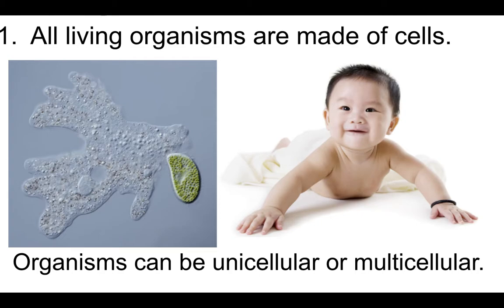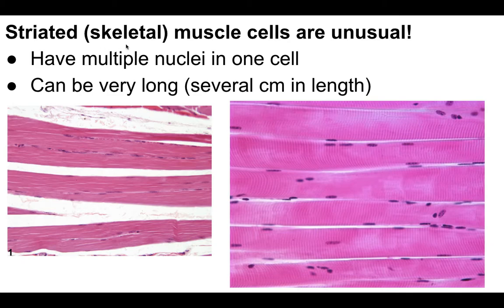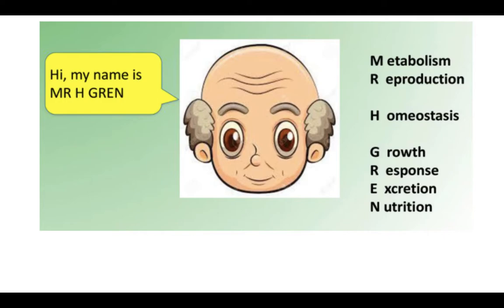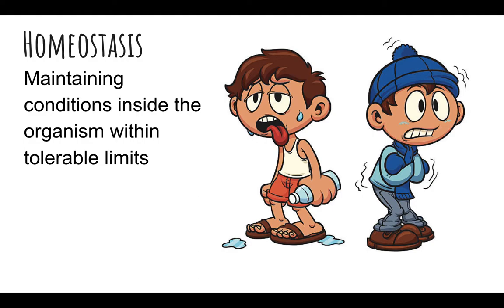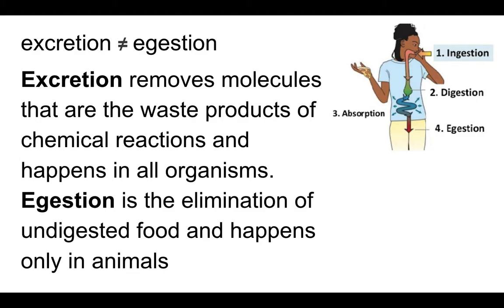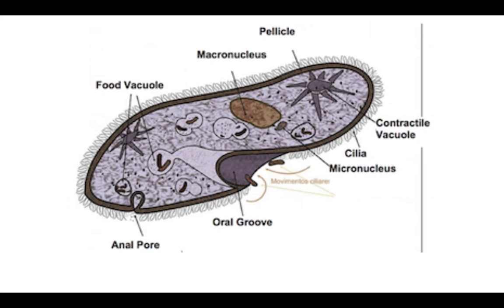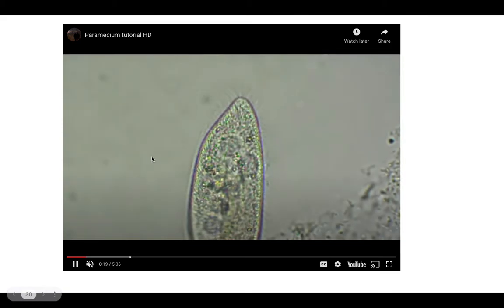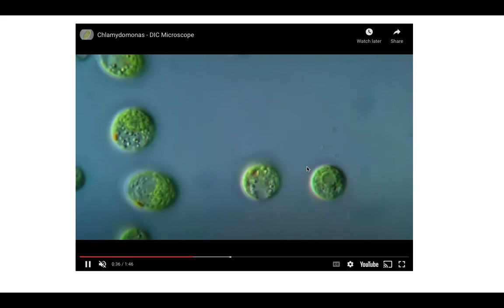Unit 5 Lessons 1-3